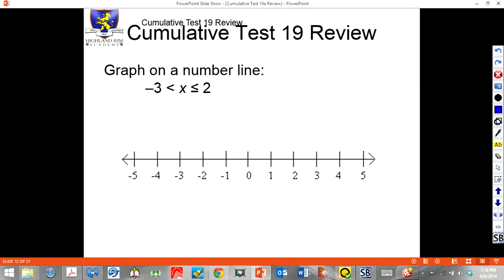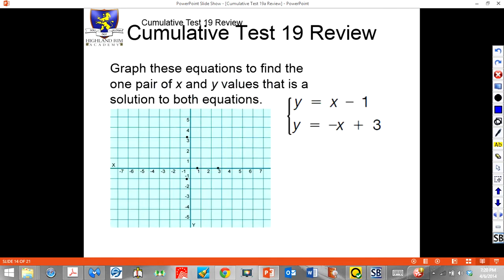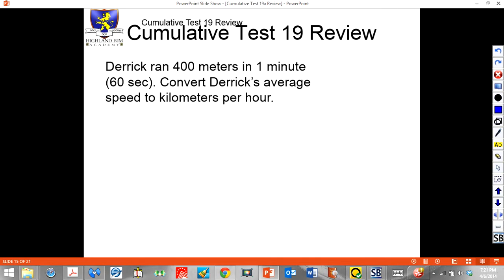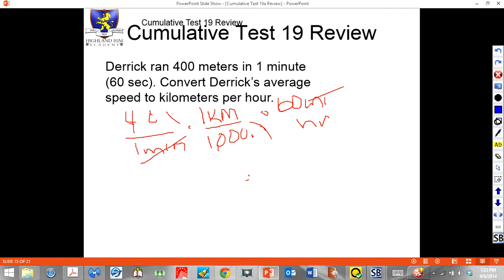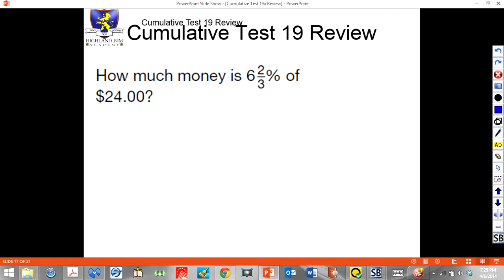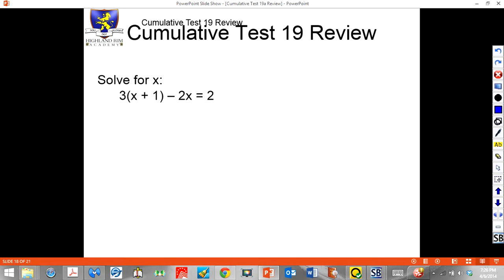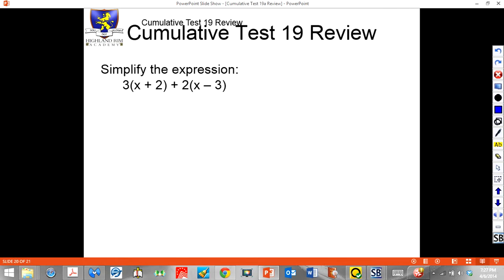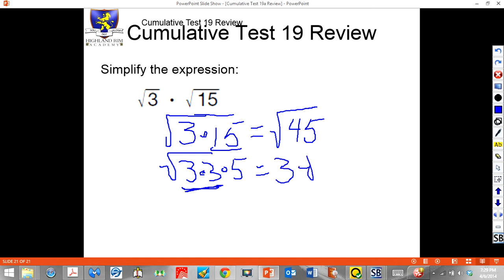Test 19B Review